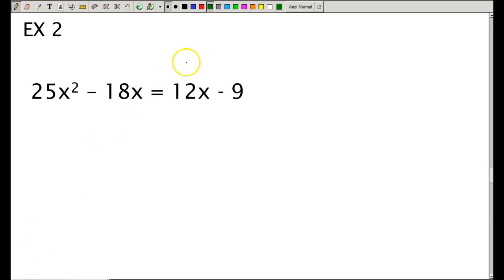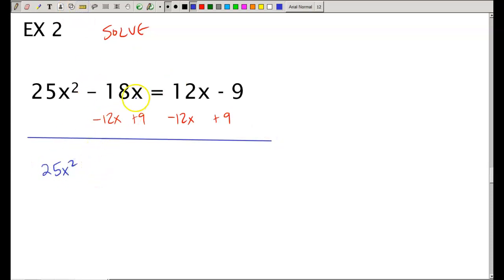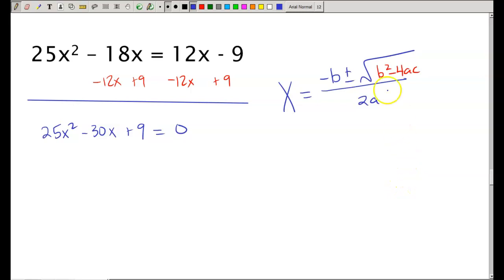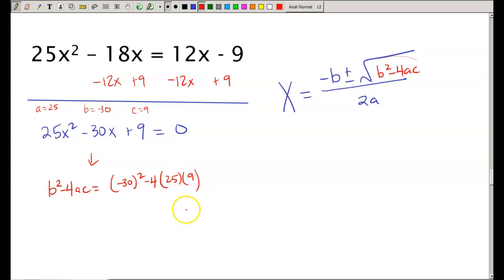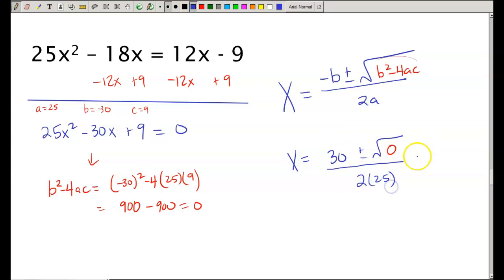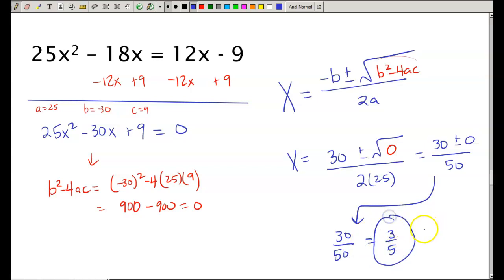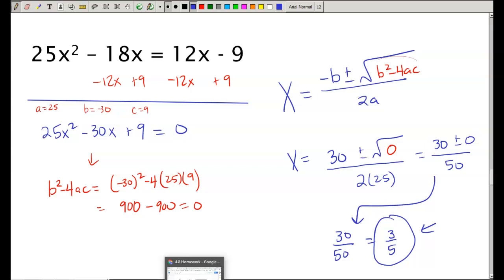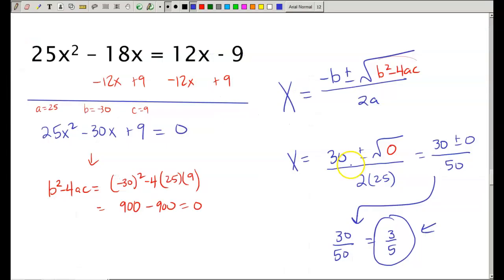4.8 Notes 3: Quadratic Formula, One Real Answer